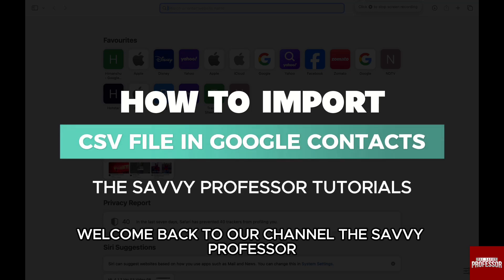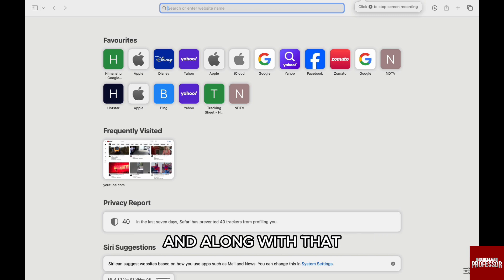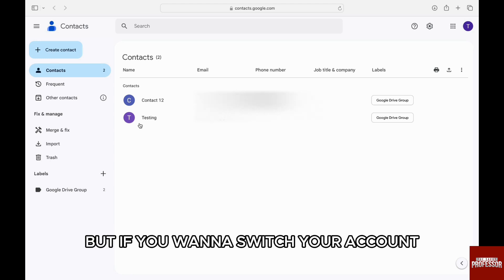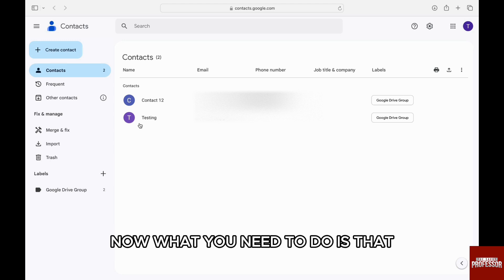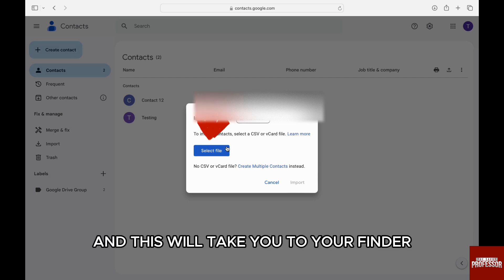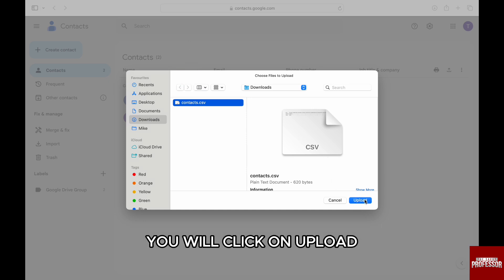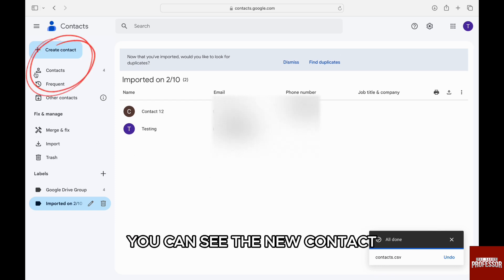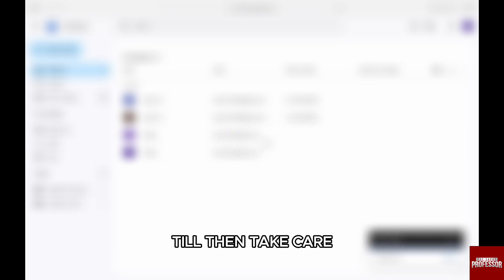How To Import CSV File In Google Contacts (How To Add CSV File To Google Contacts)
How To Import CSV File In Google Contacts (How To Add CSV File To Google Contacts). In this video tutorial I will show how to import CSV file in Google Contacts.